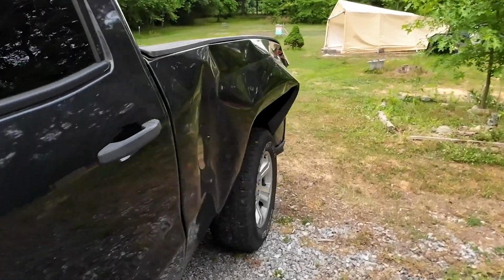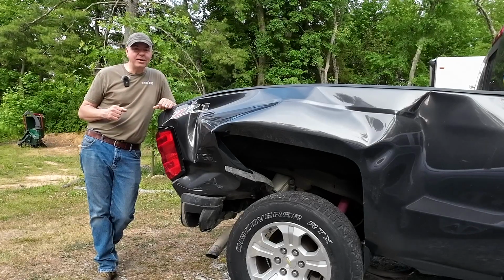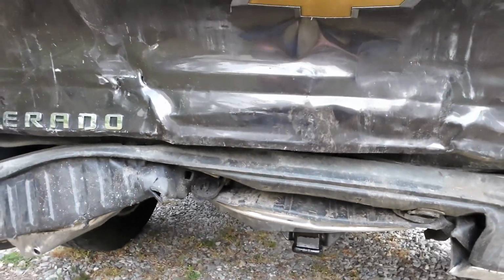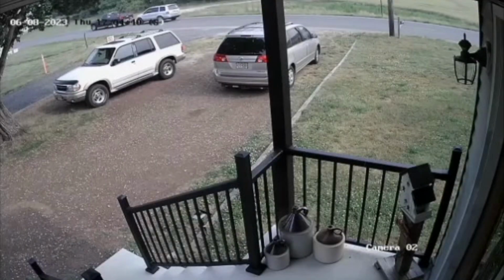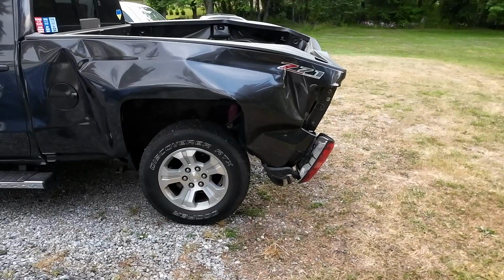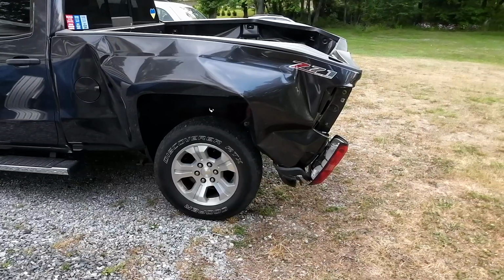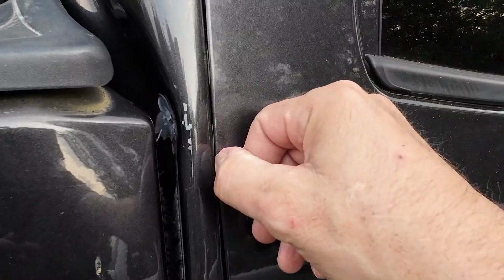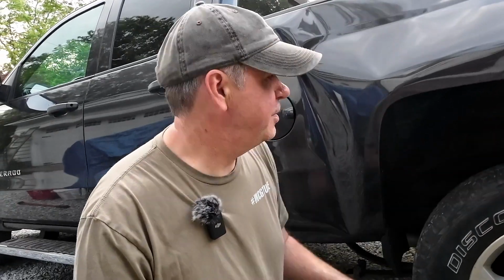I had an accident and this may have saved my life! Video #147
Wow, this was quite an experience. I am so thankful to have walked away. The @Chevrolet  Chevy Silverado held up well!

Saw Haul sawhaul.com save 5% with code MCG
Ken’s Bolt On Hooks boltonhooks.com save %5 with code MCG

AirTec Lube-Shuttle Pistol Grip Grease Gun Kit:
LockNLube Grease Gun Coupler:
Recommended Grease:
Valvoline Moly Fortified
Nitrile Gloves:
Deerskin Gloves:
My Video Gear:
DJI Osmo Action 3:
DJI Mic
DJI Air 2S
Rode Wireless Go II microphone:
Canon M50 Camera (now Mark II):
Battery adapter for M50:
Sigma 16mm prime lens:
Sigma 30mm prime lens:
Variable ND filters: